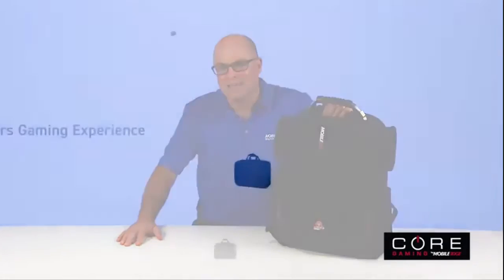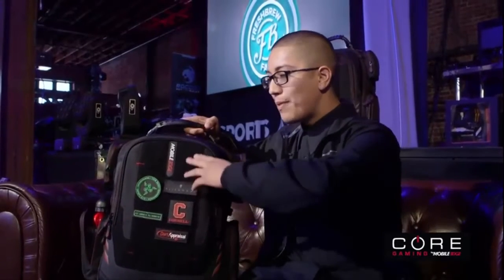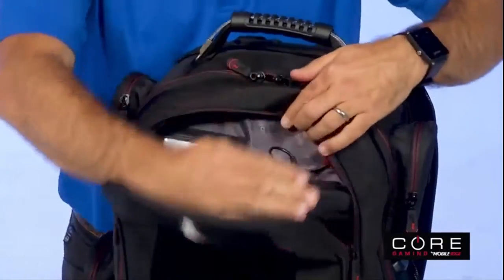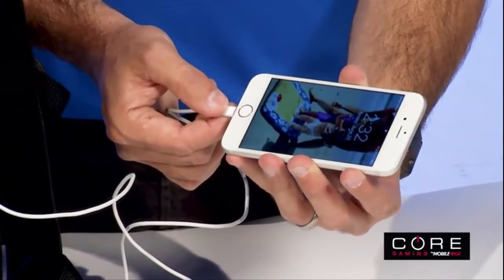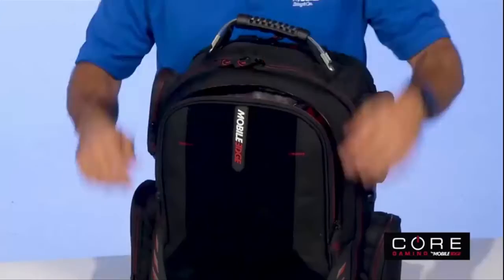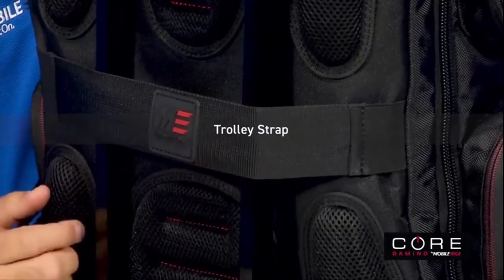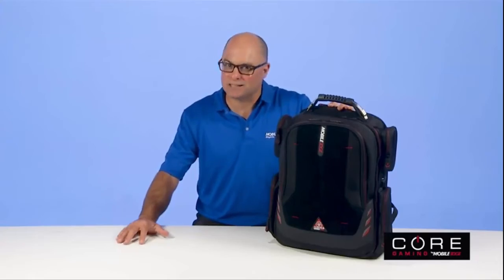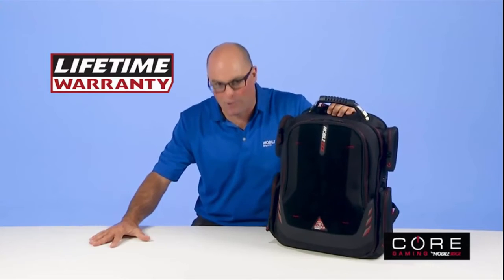The Ultimate Gaming Backpack 2018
MOM LOVING T-SHIRT :-

FUNNY T-SHIRT :-

GYM LOVING T-SHIRT :-

DOG LOVING T-SHIRT :-